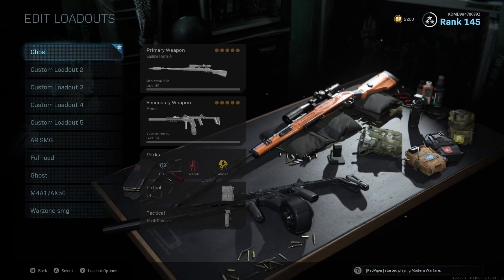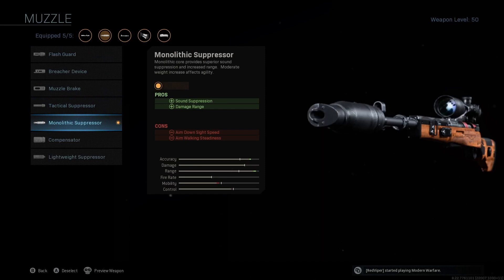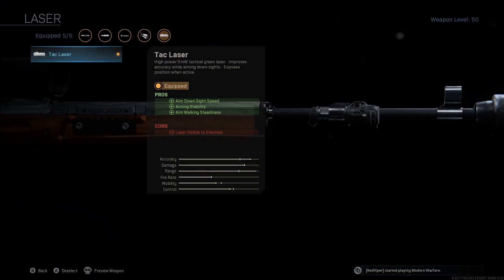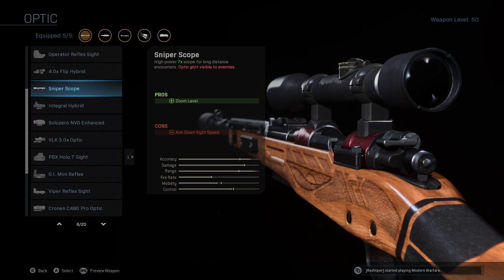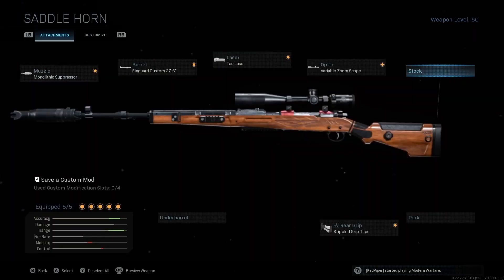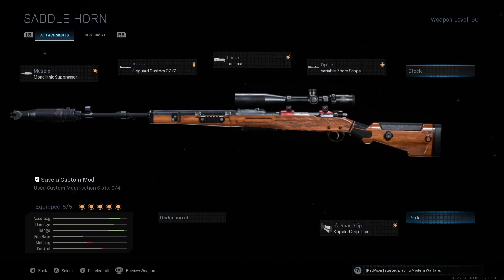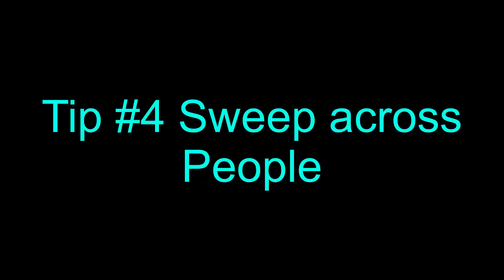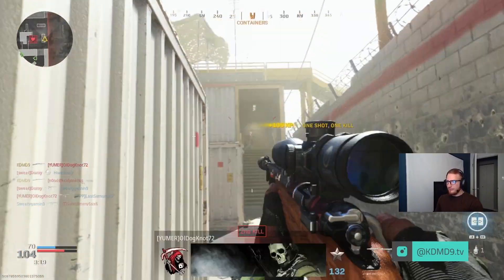How to Quickscope in Modern Warfare | 5 Quickscoping Tips | KDMD9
Quickscope tutorial for Call of Duty Modern Warfare. 5 tips to master quickscoping. These tips will help you learn the basics and master the art of quickscoping with the Kar98 sniper.

Twitch.tv/KDMD9

And turn on your notifications so you don't miss future videos!

About me:
I'm a pre-med student who has always loved gaming and have just recently started to become a content creator so I appreciate all the support you give! I'm not a pro by any means but I'm relatable because I'm probably no better than you but can still get high kill games and wins.